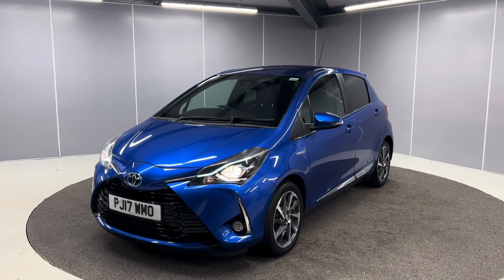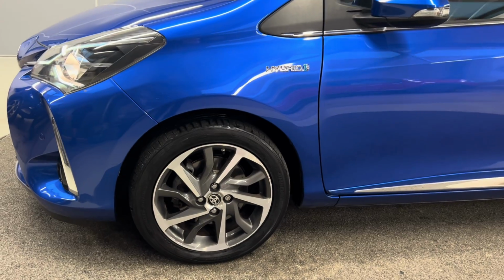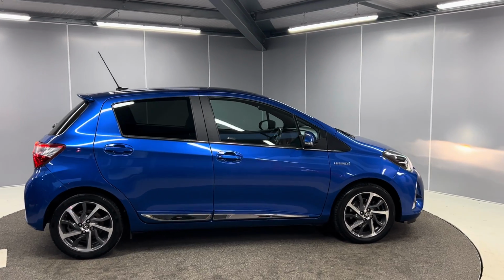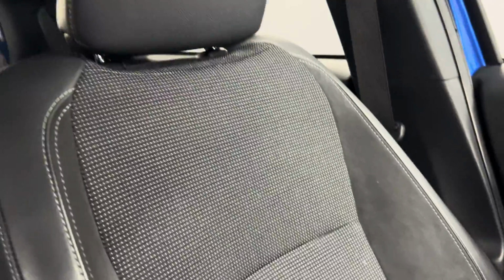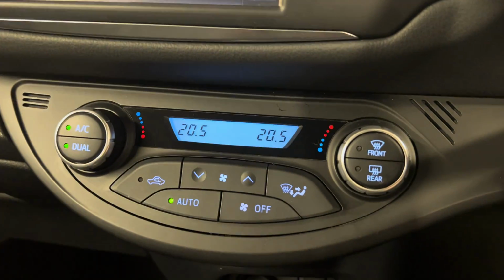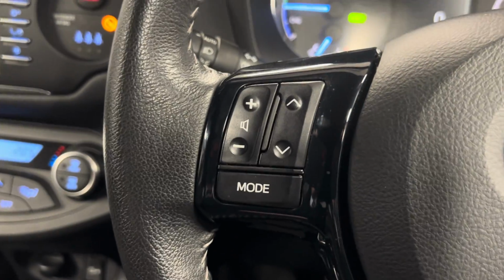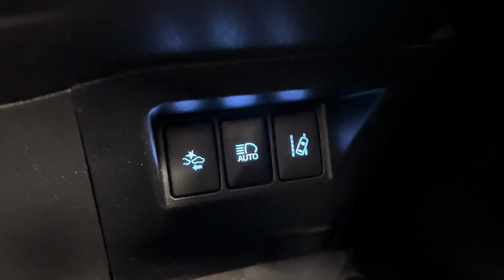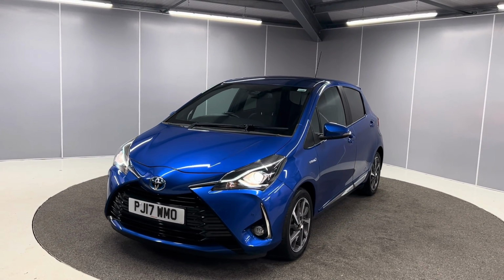2017 Toyota Yaris Excel 1.5 VVT-h E-CVT | Lancaster Automart